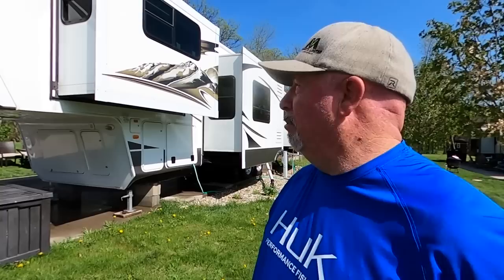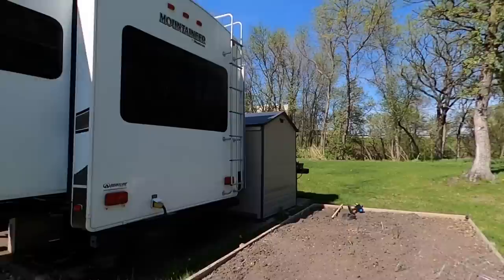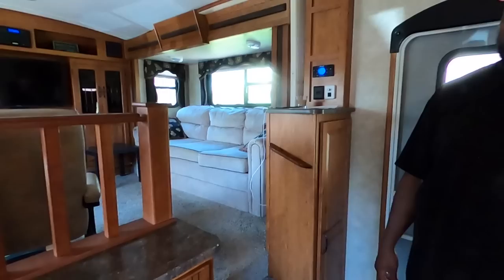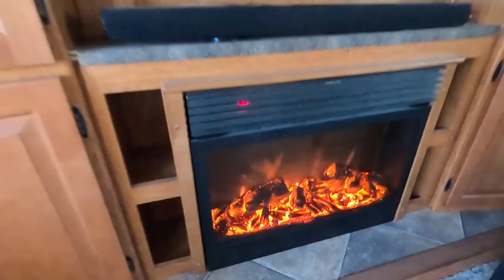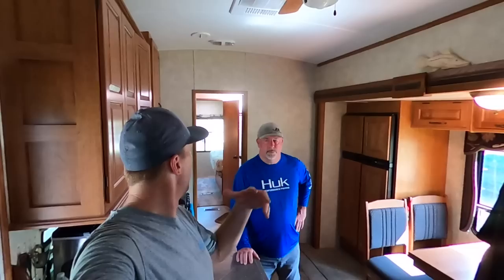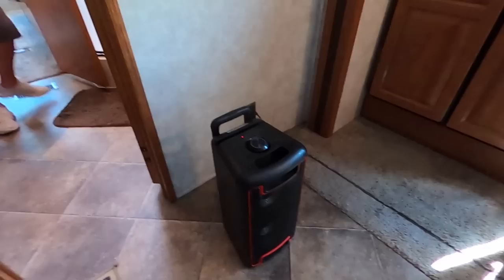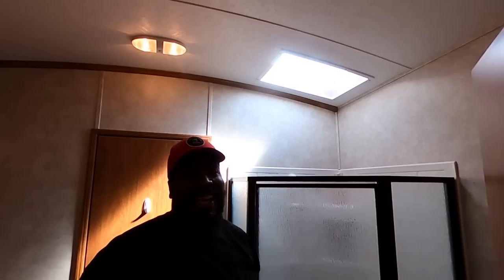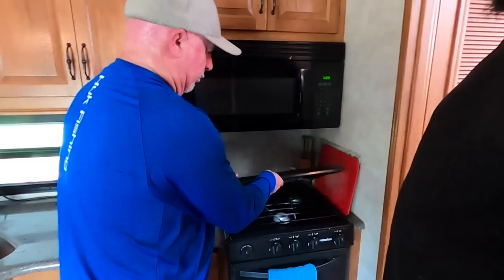MONTANA 5TH WHEEL FOR SALE BY OWNER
Montana 5th wheel for sale in Devils Lake North Dakota